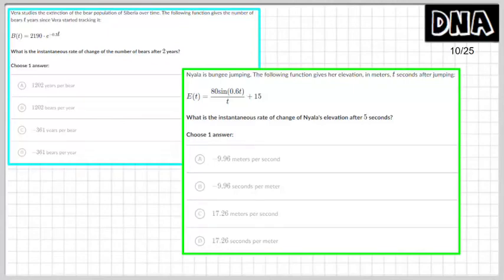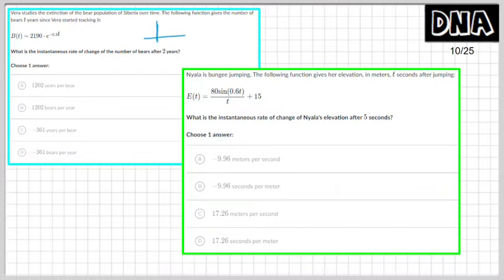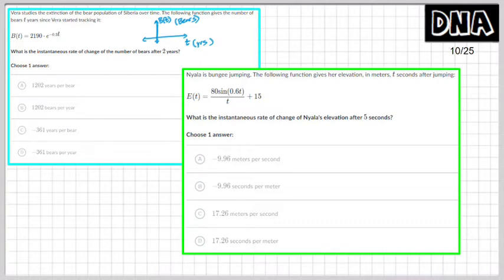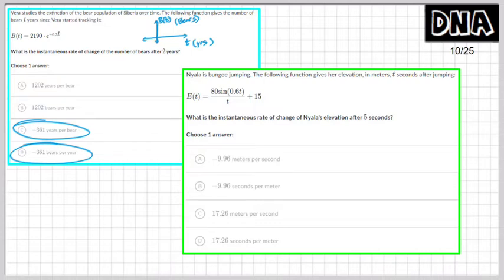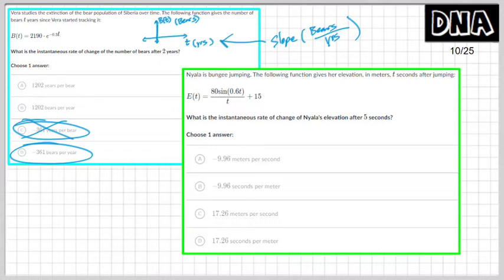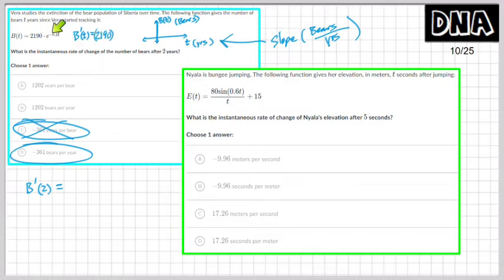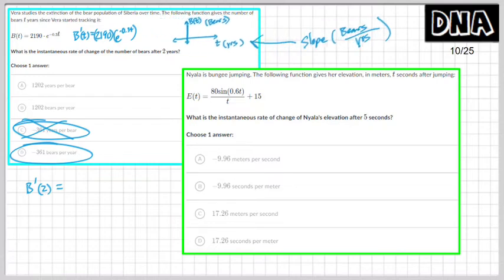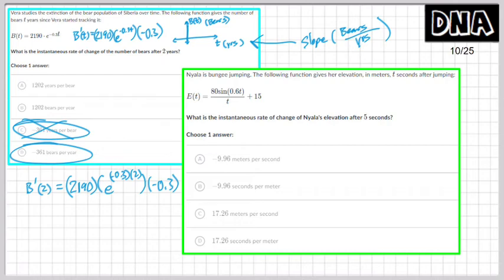U4Q1 Instantaneous rate of change of bears